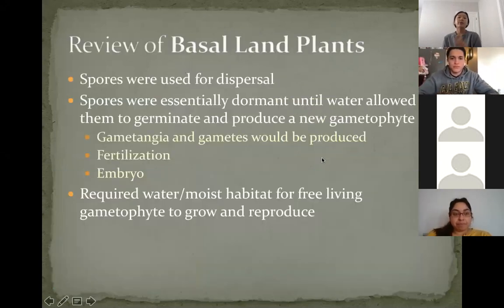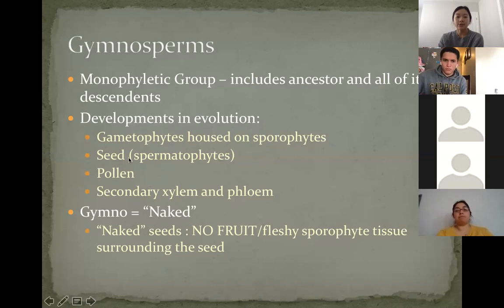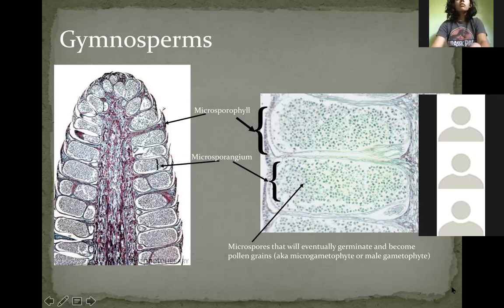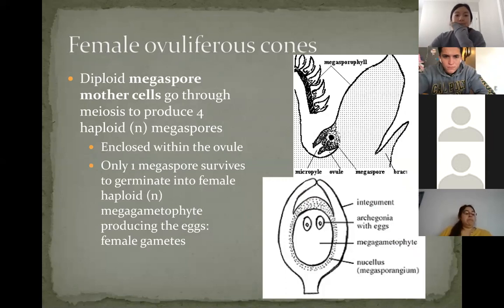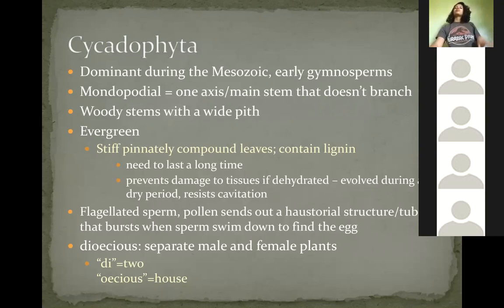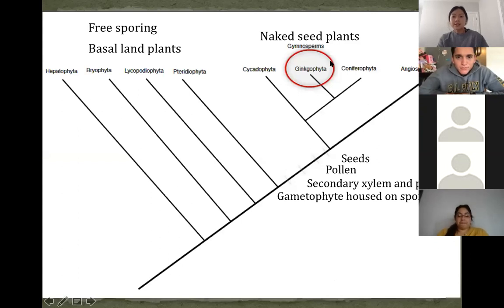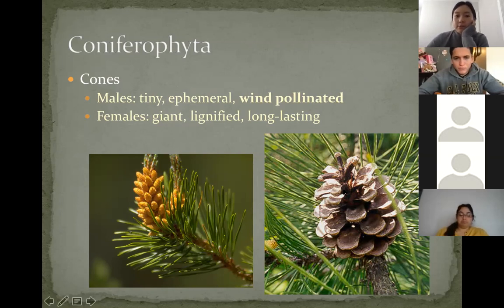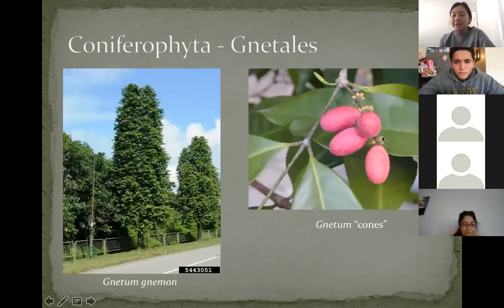Lab 11 Lecture - Tuesday morning